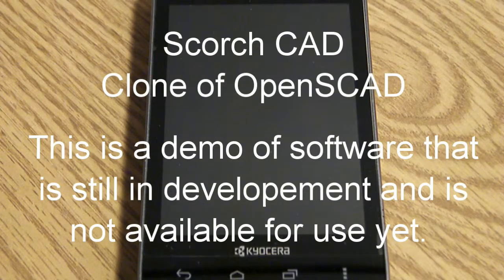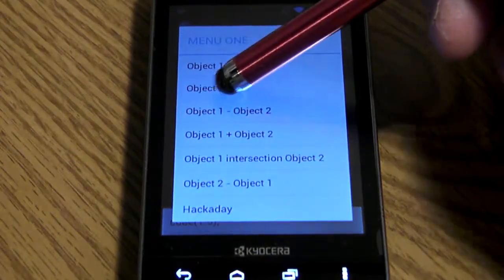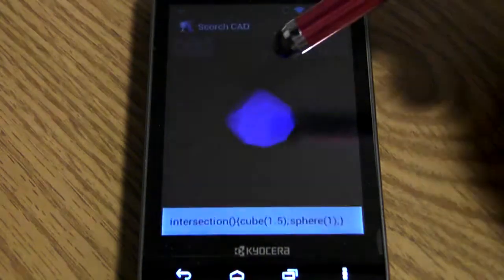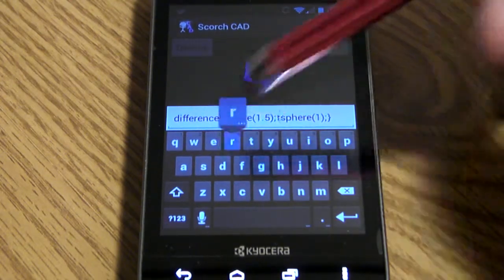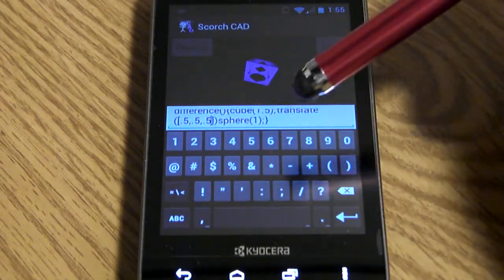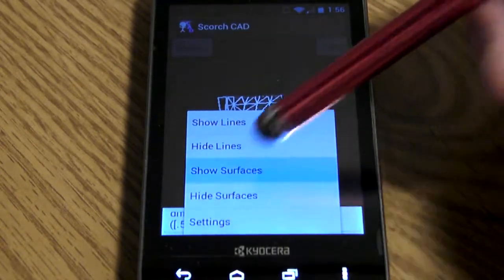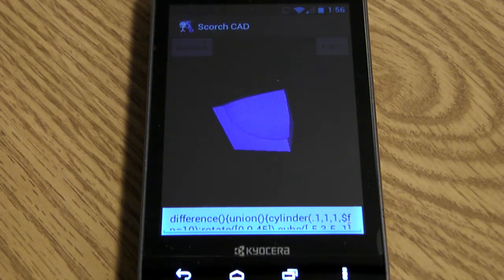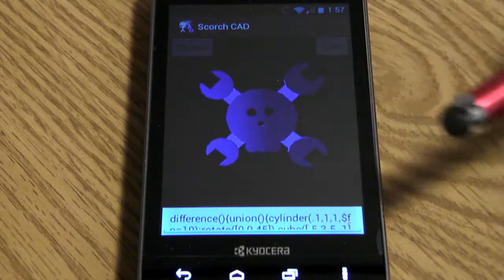ScorchCAD Preview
This is a preview of an OpenSCAD clone that I am working on for use with Android devices.  There are still a bunch of features needed (if it isn't in the video assume it is not working yet).  The constructive solid geometry (CSG) library also needs a lot of work (or to be replaced by a better library).  The software is not available for download, this video is just a status of what has been so far.